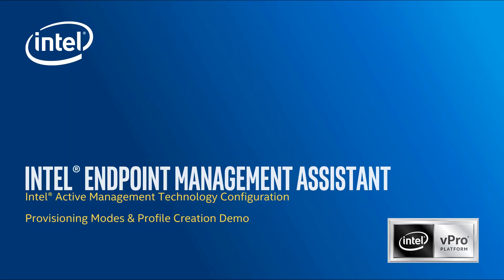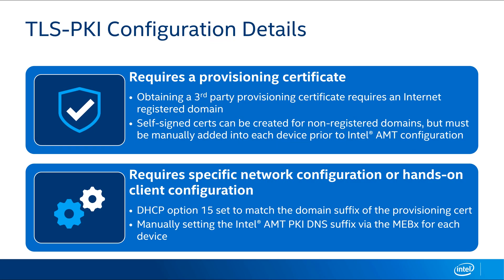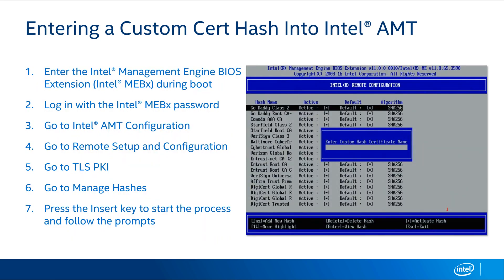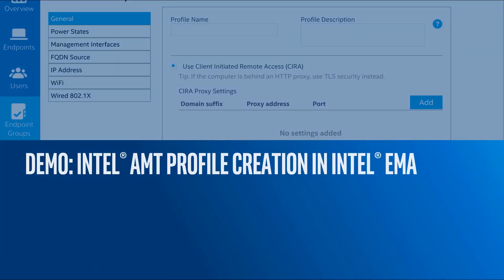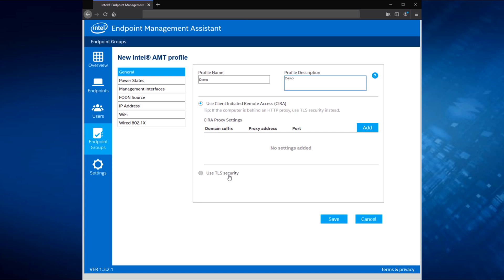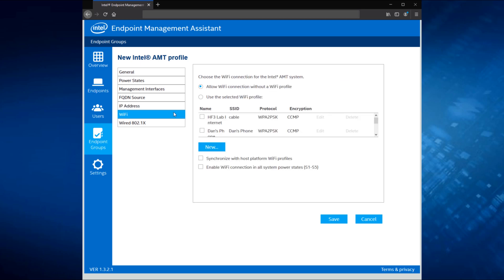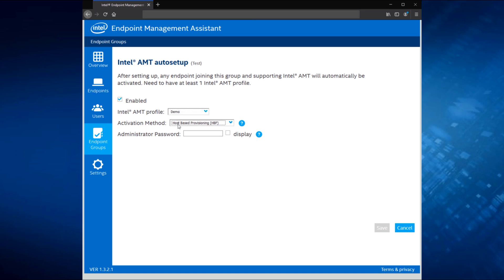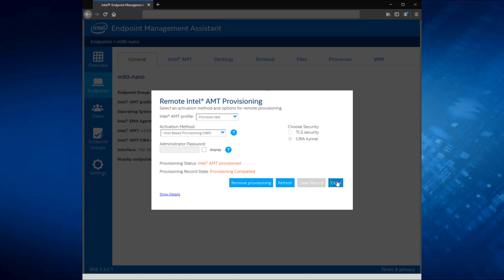Remote Endpoint Management with Intel® AMT EMA (2 of 3) | Intel Business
Intel® Active Management Technology (Intel® AMT) and Intel® Endpoint Management Assistant (Intel® EMA), powered by the Intel vPro® platform, provides world-class technologies to empower IT with remote device monitoring and endpoint management.

In this second of a three part, in-depth series, we we focus on Intel® provisioning modes and demonstrate Intel® AMT profile creation within the Intel® EMA system.